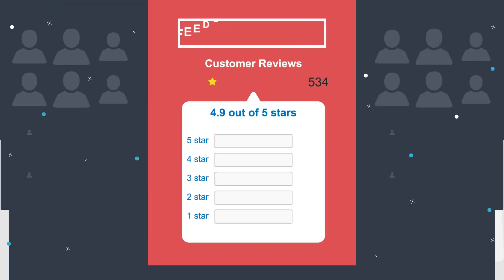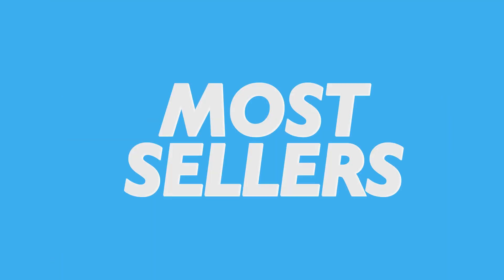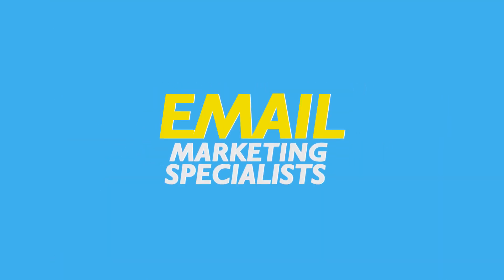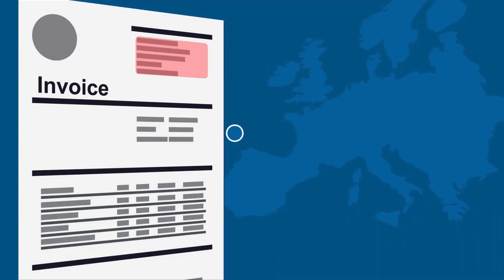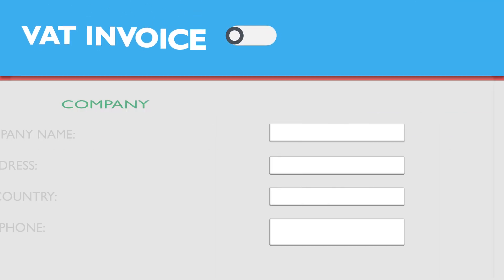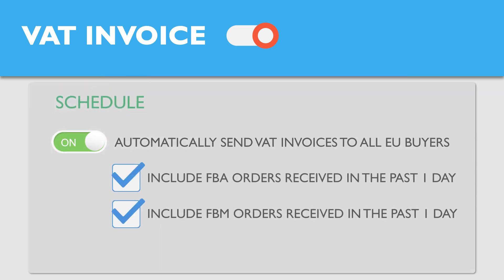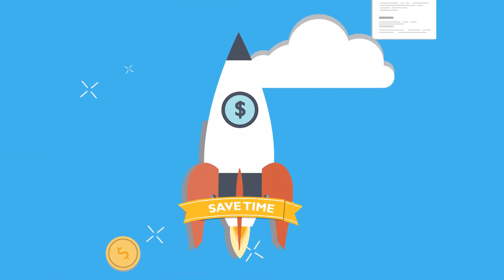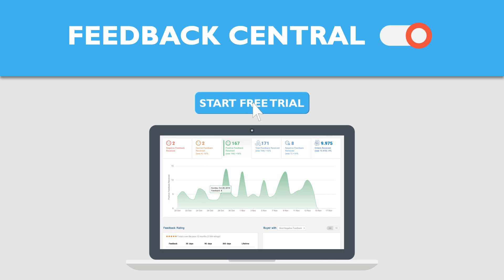The Best Amazon Email Automation - BQool Feedback Central AI Update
📣BQool is excited to announce the release of the latest update for BQool Feedback Central. In this Feedback Central update, the revolutionary AI-Powered function has been implemented to help you to get more feedback and reviews effectively.

🎊The latest enhancements include AI-Powered Email Subject that can automatically find the most optimal email subject for different types of customer segmentation, and AI-Powered Smart Schedule that enables the most optimal email scheduling for each campaign, so all emails can be delivered on the most ideal time.

🎊The Best AI-Powered Amazon Email Automation is now on offer!

👍Save up to $972 when you purchase BQool Feedback Central Annual Plan to let AI-Technology drastically improve your chances to get more product reviews and feedback in this holiday season!